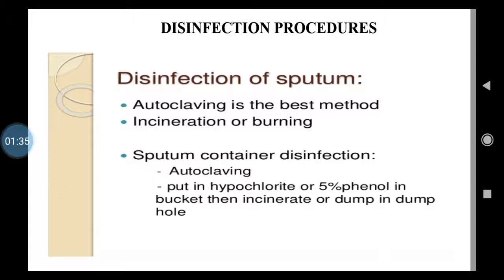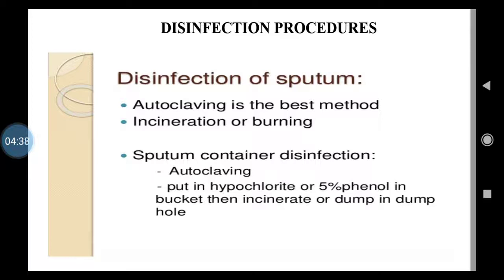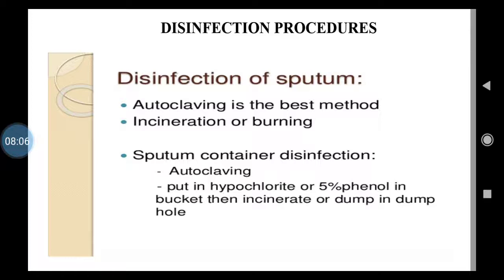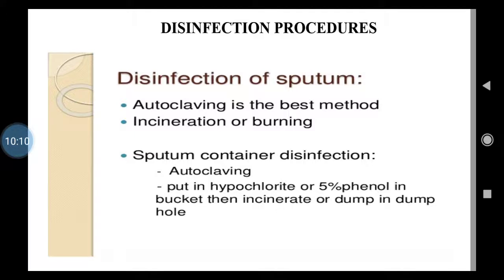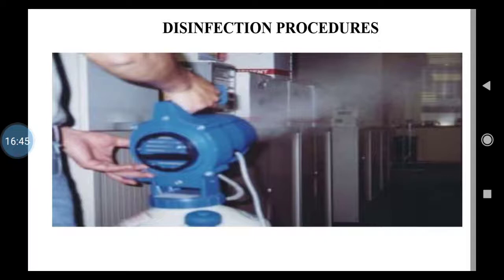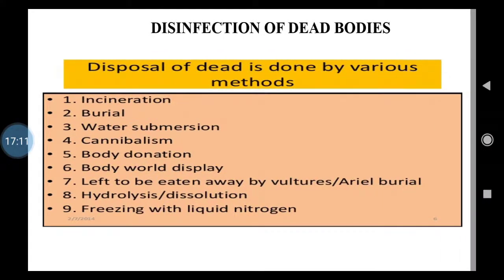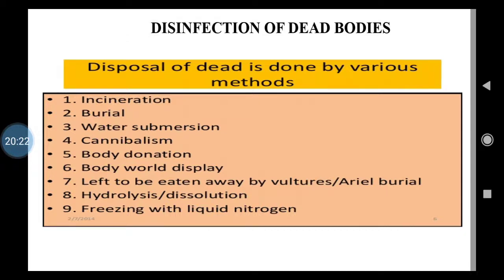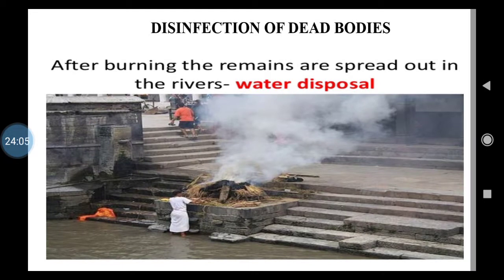HECP Epidemiology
Lecture 6 Disinfection Procedures